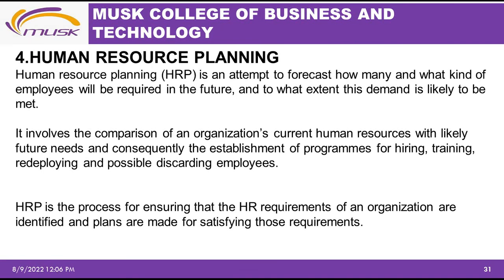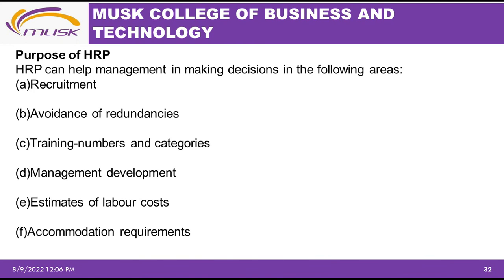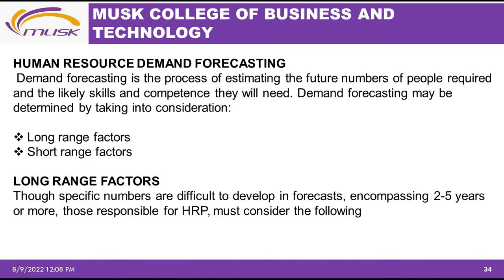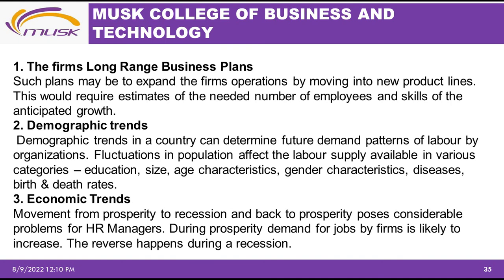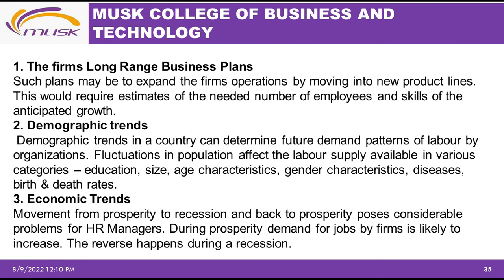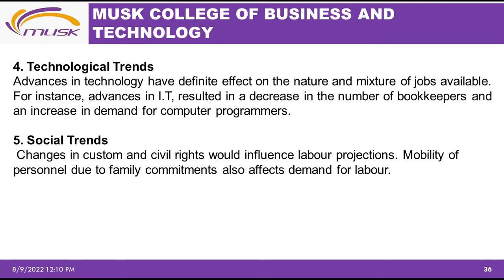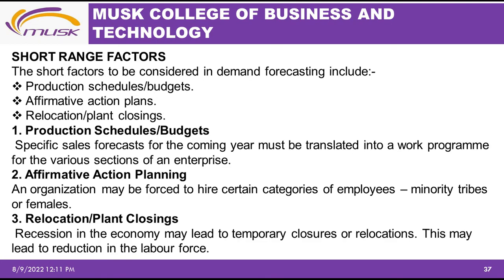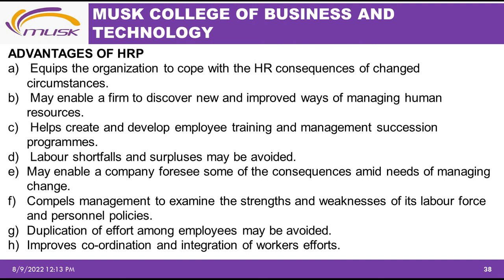Human Resource Planning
This unit is designed to reflect the most current activities and functions of the human resource role. This unit aims to give a comprehensive view of the generalist's role.